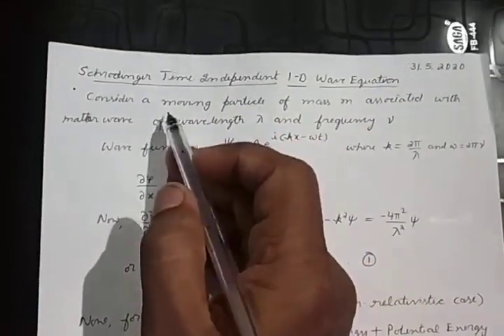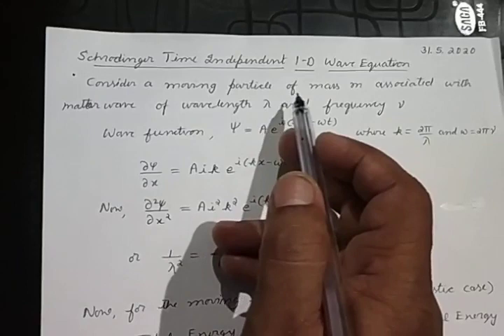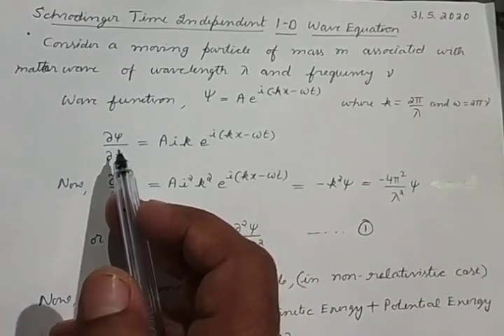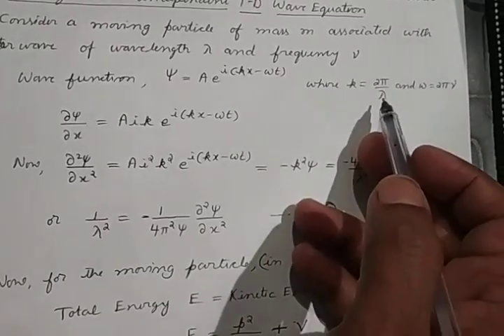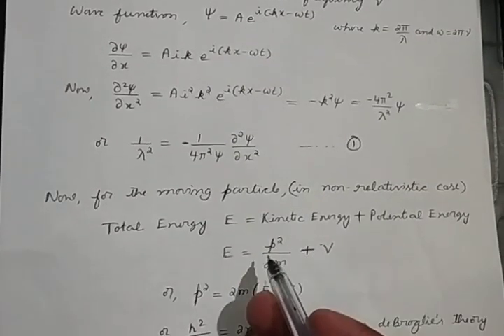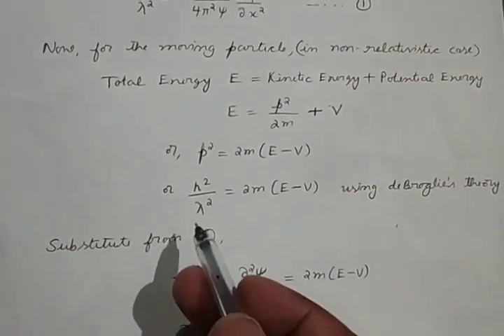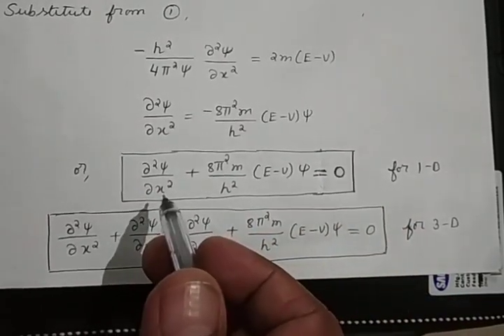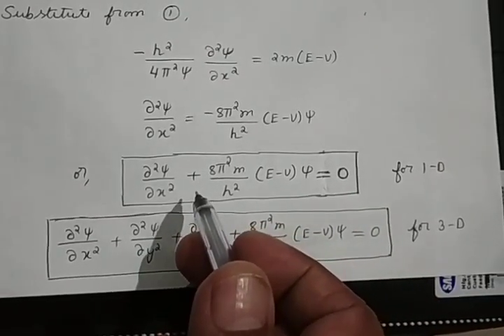LS43- Schrodinger Time Independent Wave Equation